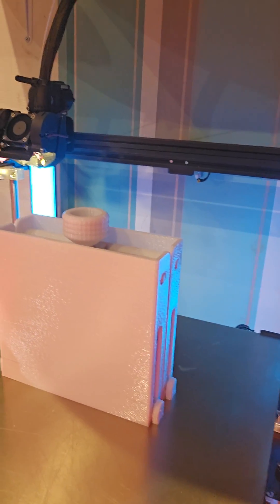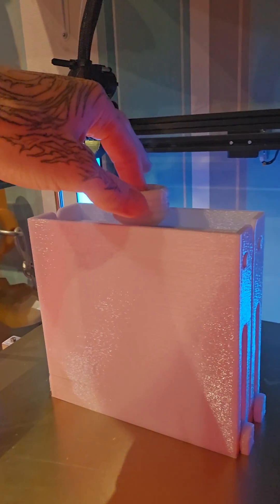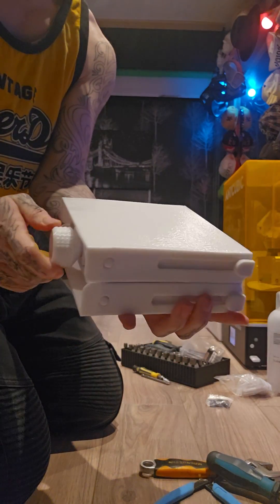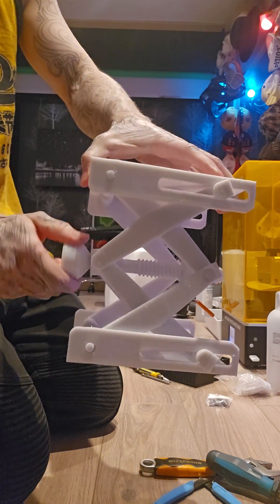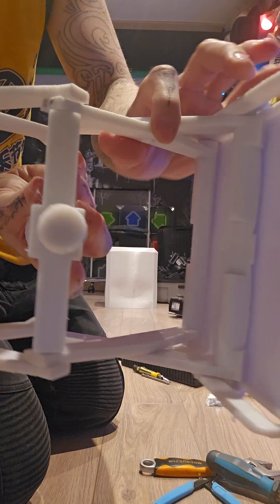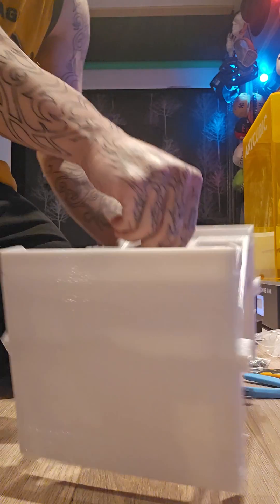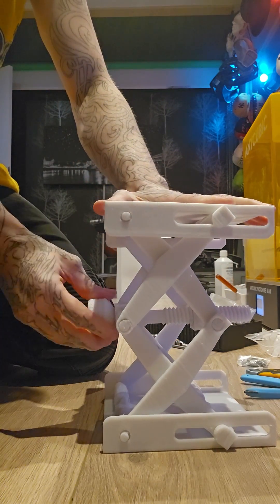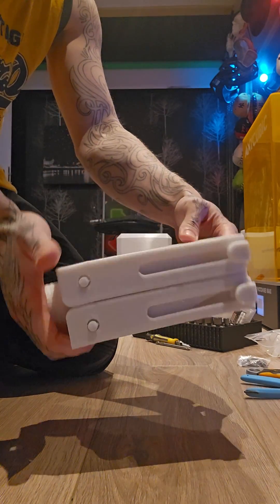Print in Place Scissor Lift FULLY ASSEMBLED 3D Print at 200% Scale